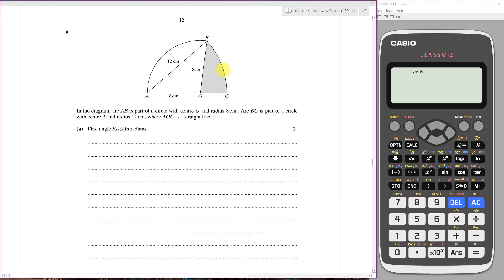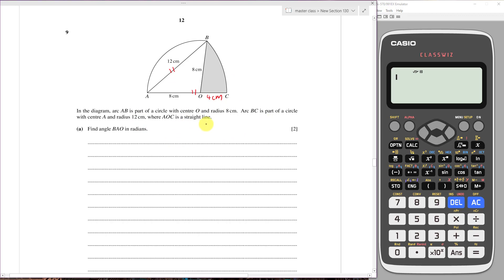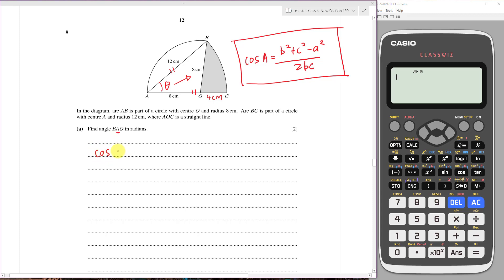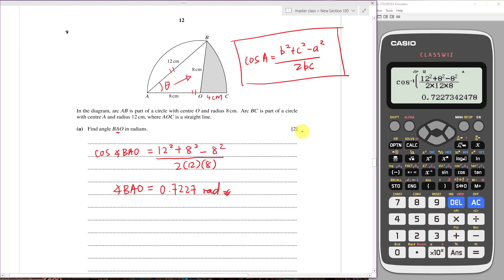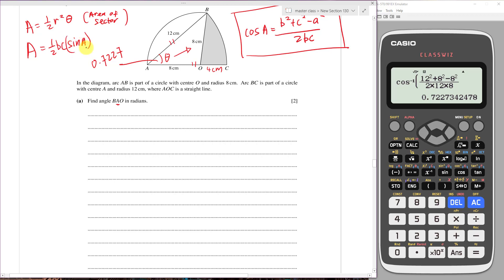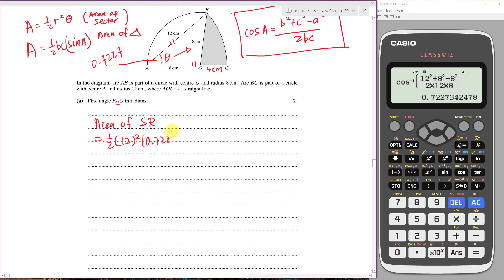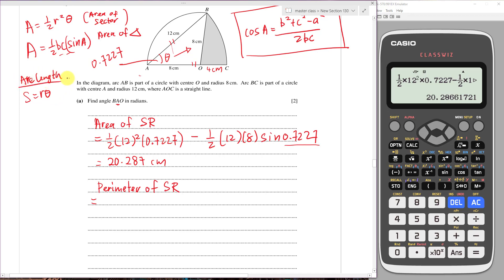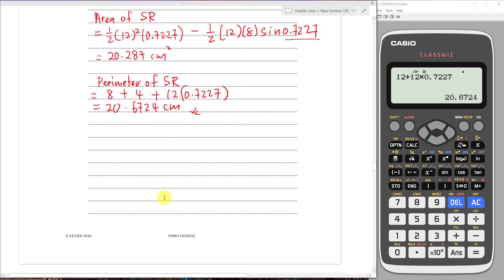Find the area and perimeter of shaded region.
This is the simple Alevel Pure Math 1 Past year question (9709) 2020/Oct/Nov/Paper 13 Question 19.